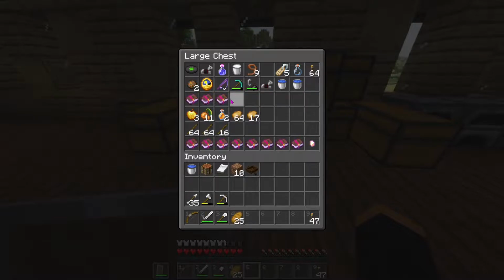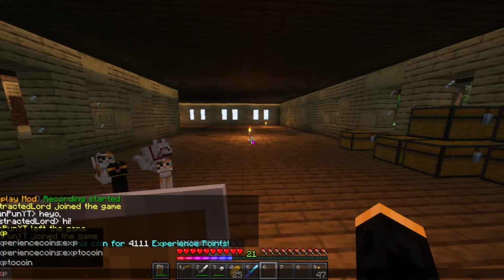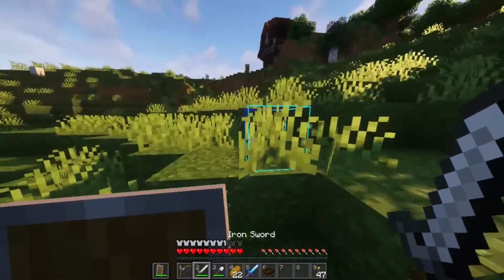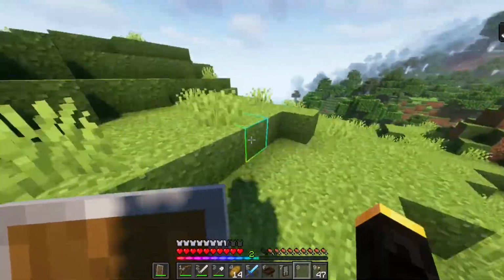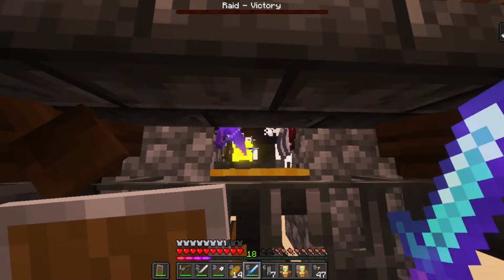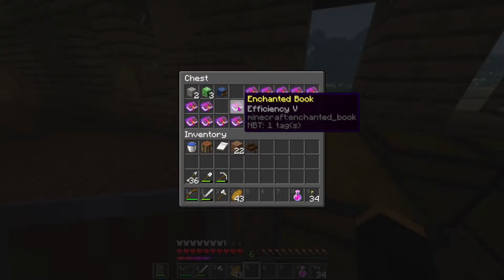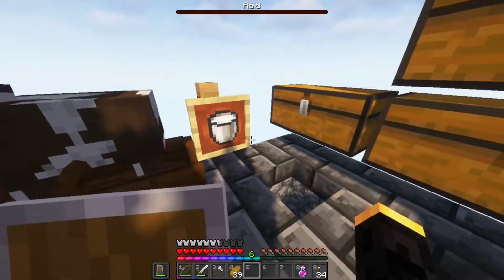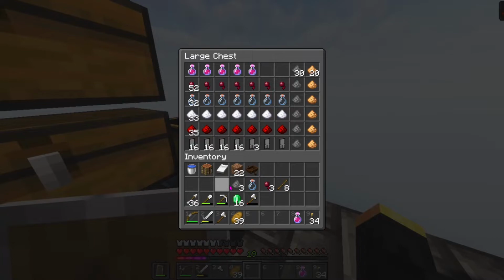Infinite Emeralds│Ep4 • Lost Echo SMP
I built a raid farm which gives me an infinite supply of emeralds which I trade with my villagers to get the books to make myself a maxed out set of diamond gear...

Lost Echo public discord (you can find all the creators there)